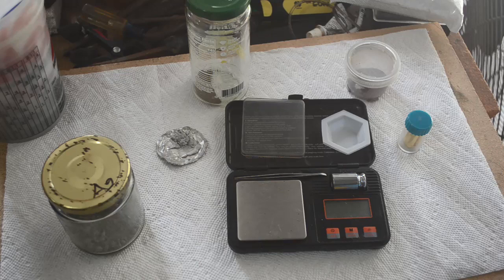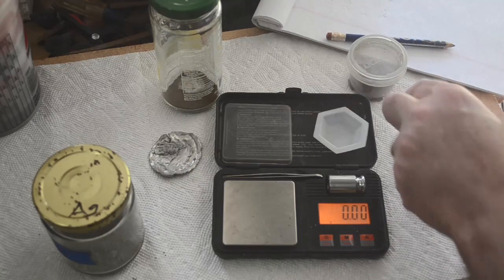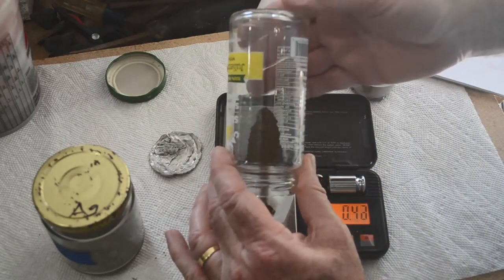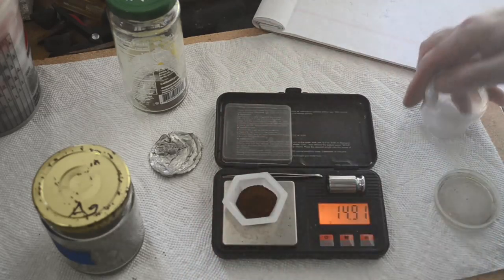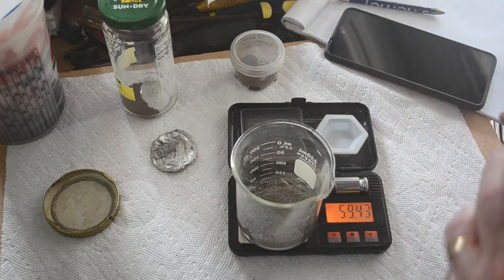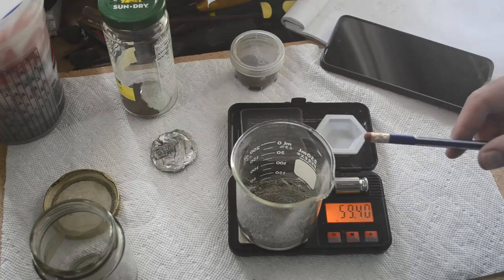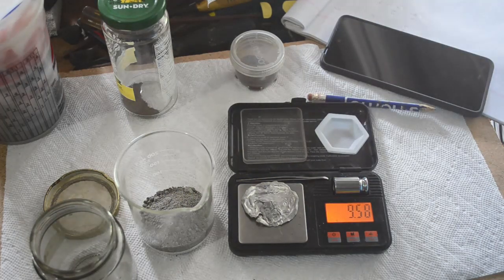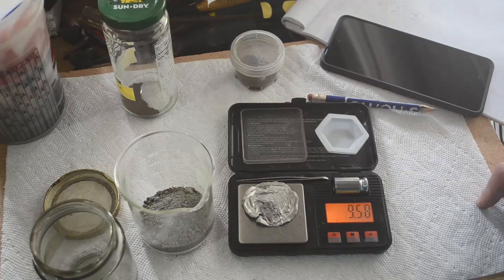Year End Gold & Silver Recovery Total Plus A Mystery Metal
Here I total up how much gold and silver I recovered from E-Waste in 2022. Plus this year there was a third "mystery metal" recovered. Watch the video to see what it was and how much I got.